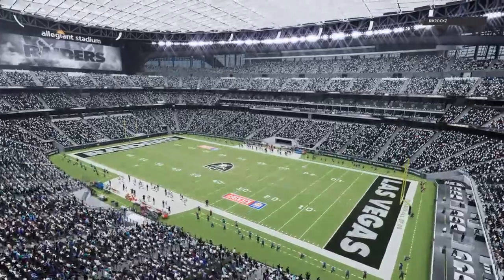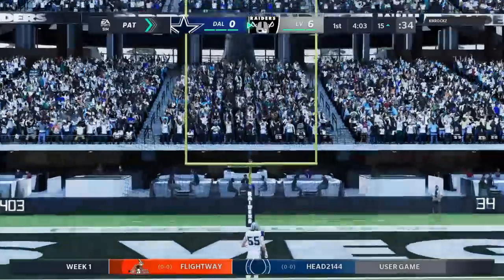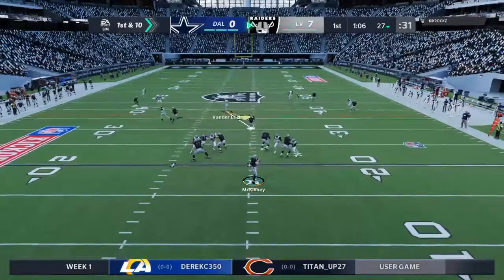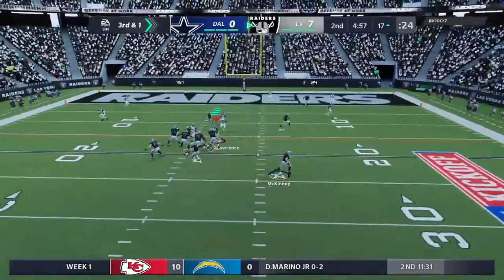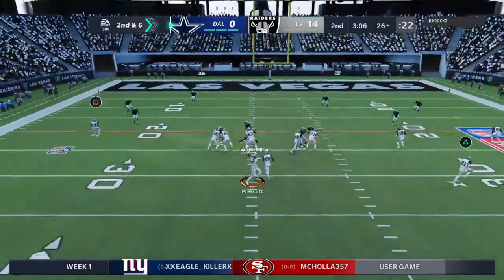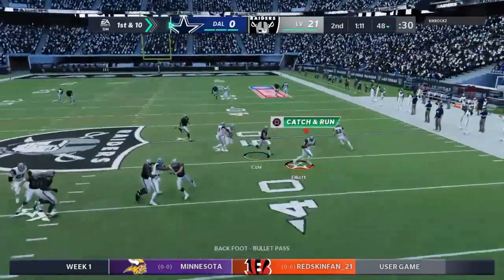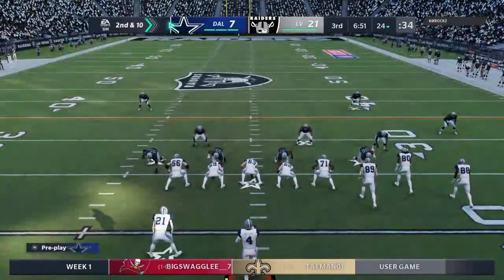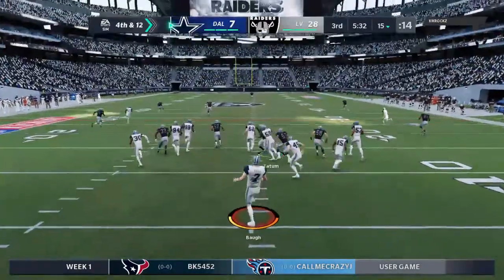Madden 21 ABM league Y6 W1